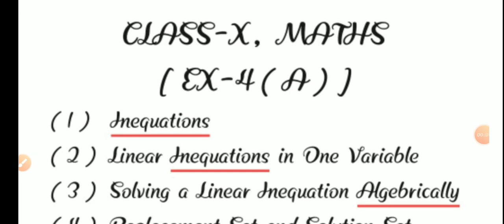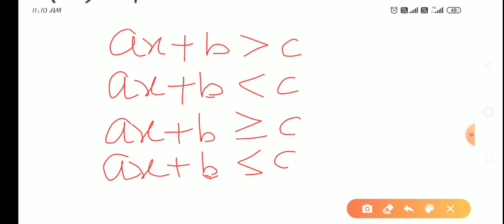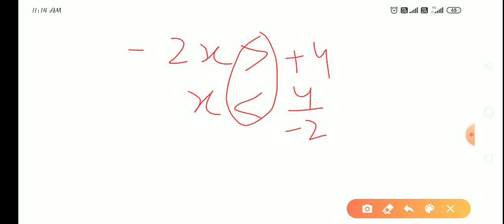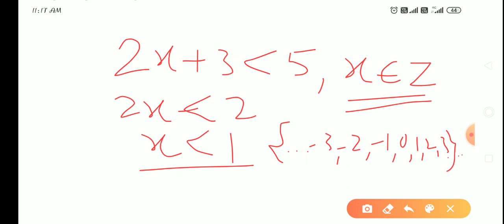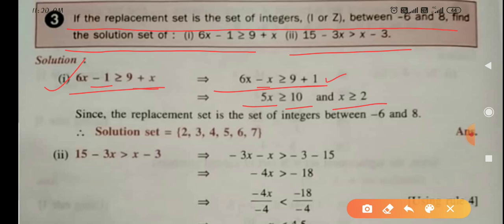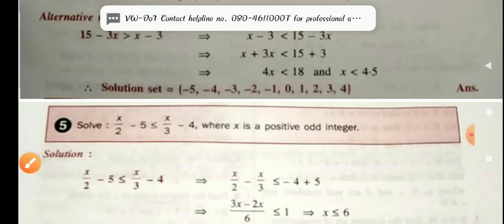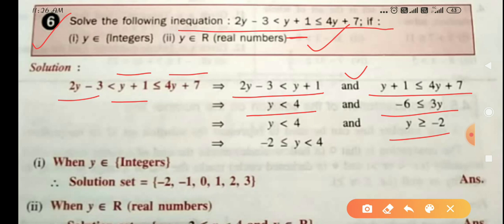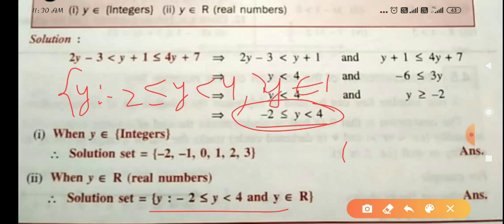CLASS-X, MATHS, LINEAR INEQUATIONS-1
Method of solving a linear Inequation in one variable.